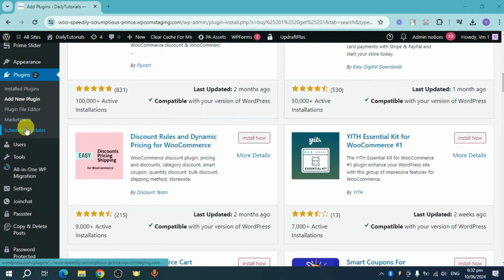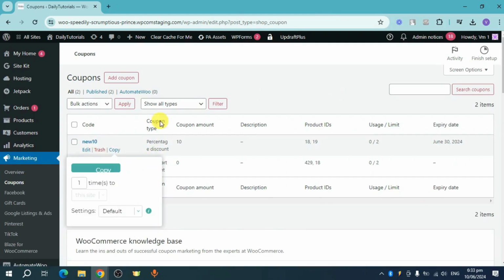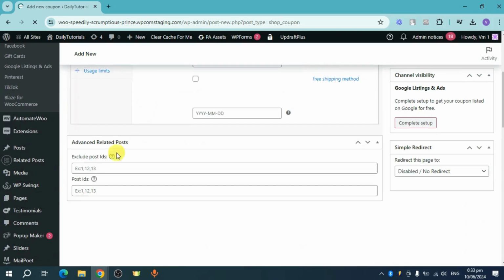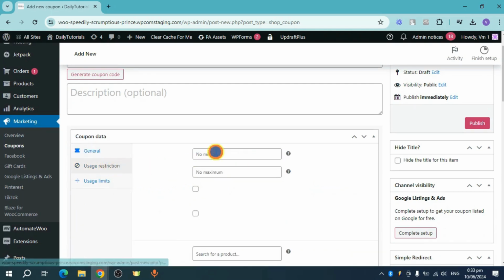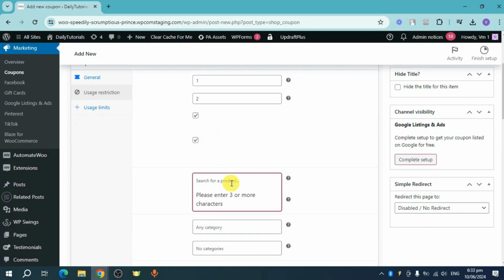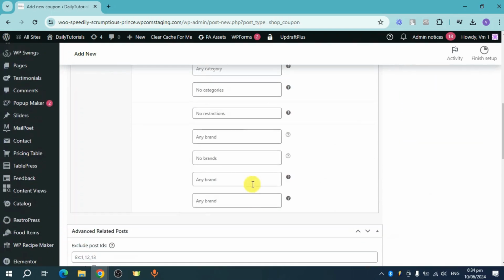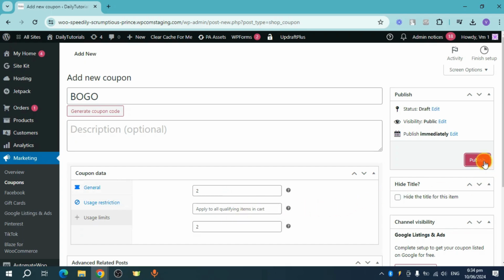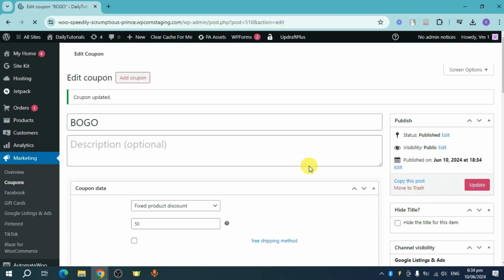How to Set Up Buy One Get One Free Discount | WooCommerce For Beginners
In this video I show you how to create a discount in WooCommerce store. I show you everything that you need to learn about this software.

Chapters: